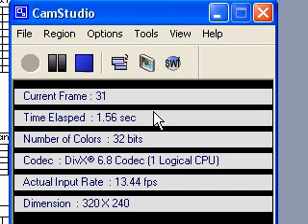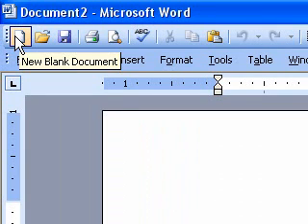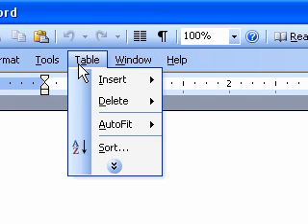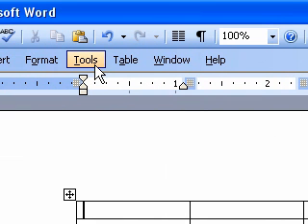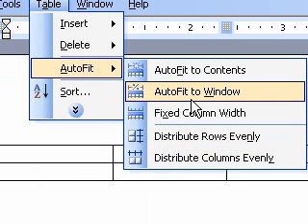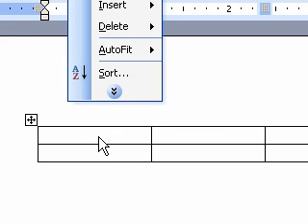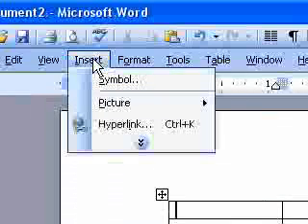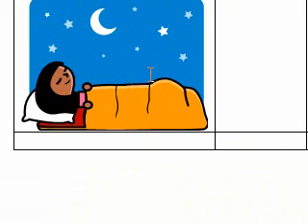Using tables in word.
This short video shows you how to use tables, and insert clipart.